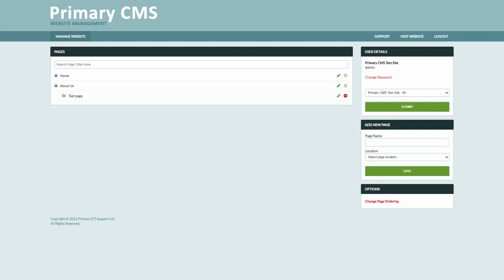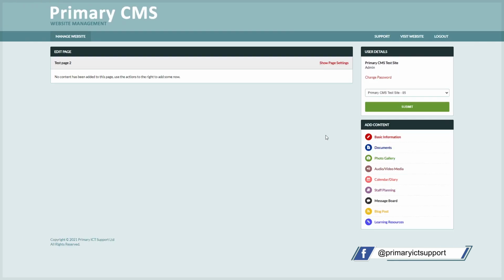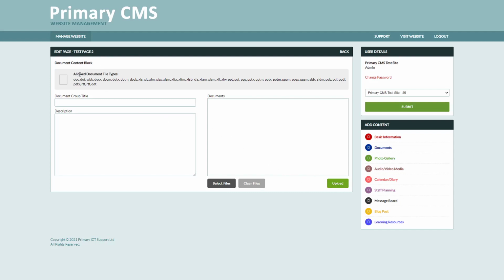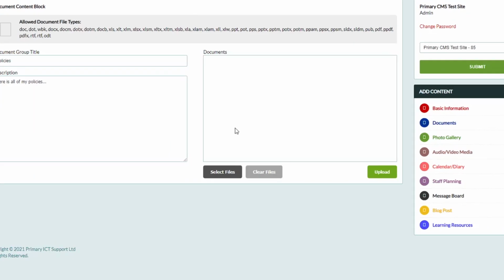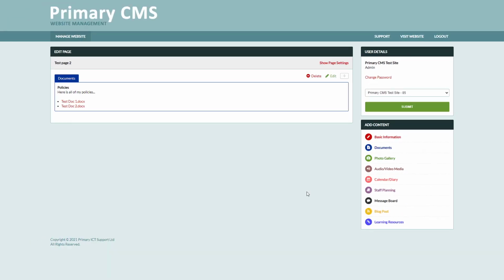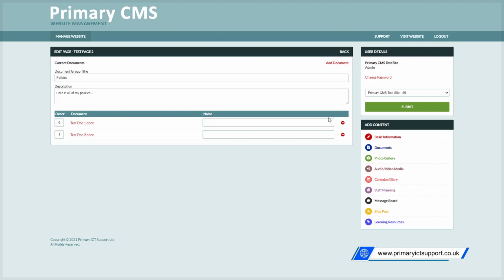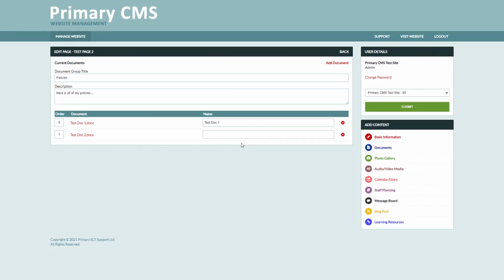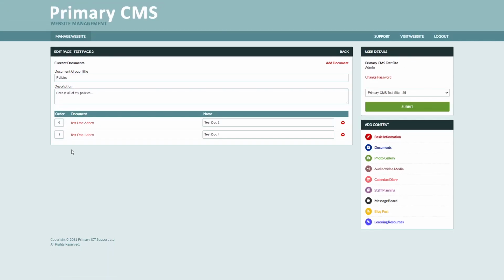Primary ICT Support - Primary CMS - Adding & Editing Pages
Welcome to Primary ICT Support where we have a series of tutorial videos all about editing your Primary CMS website.

In this episode, we will guide you through adding & editing pages on the Primary CMS system.